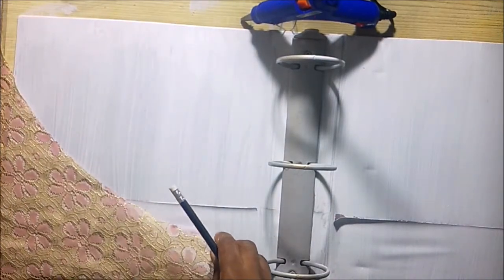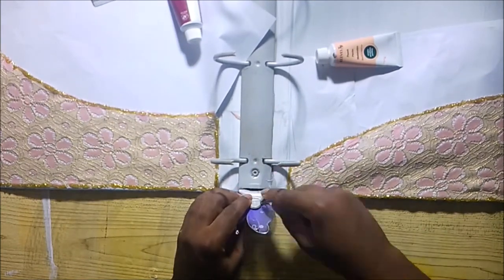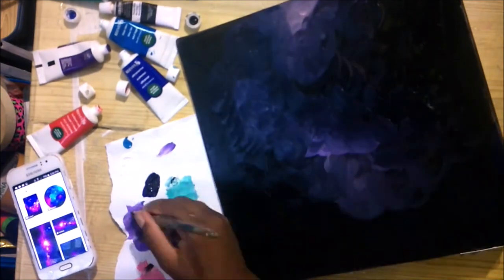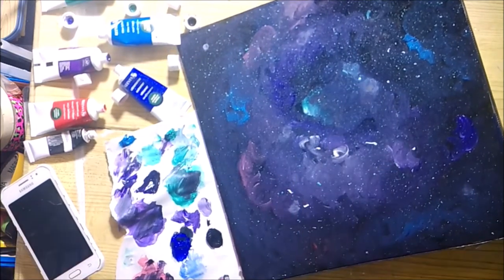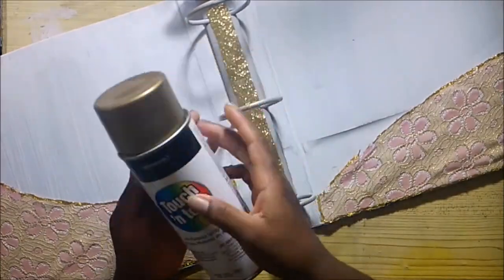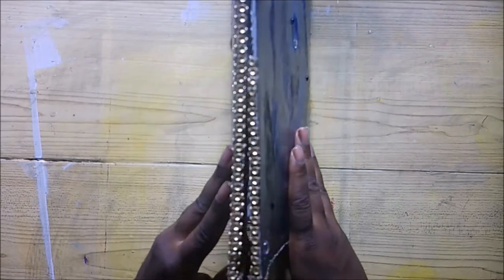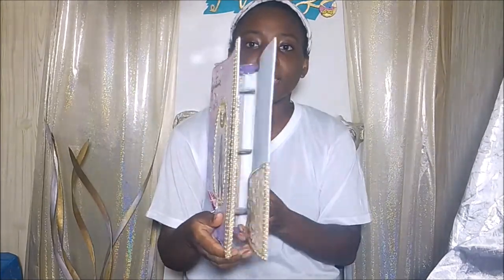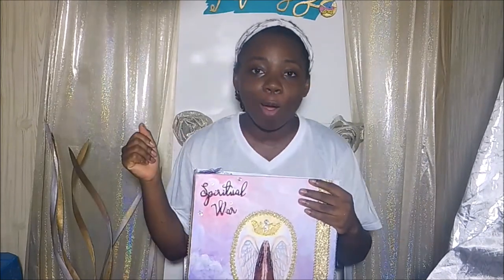HOW TO MAKE A WAR BINDER PRAYER JOURNAL COVER/ PAINTING THE GALAXY.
I really had fun making this. It's so beautiful in my eyes. Glad I took my time.

My channel name ARTWORKFLY came from my love of butterflies, flying fish, small cute birds and the betta fish which almost looks like a butterfly.